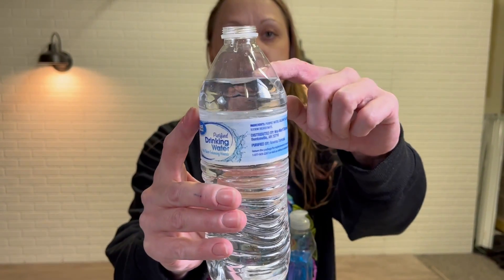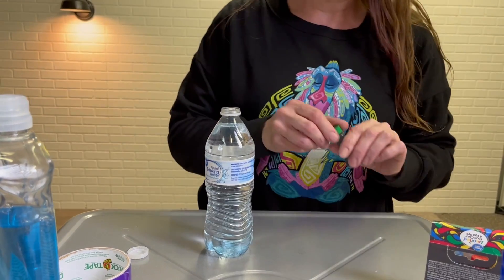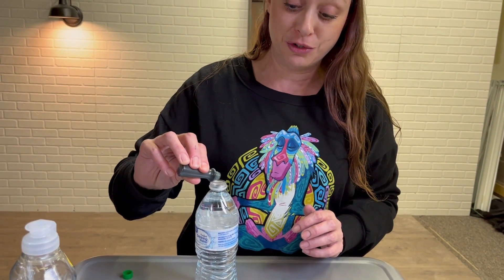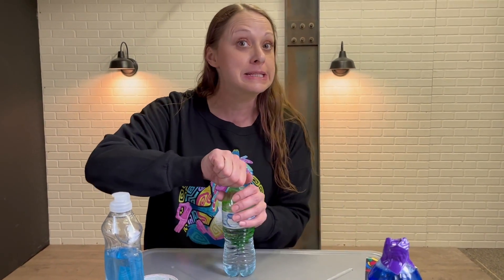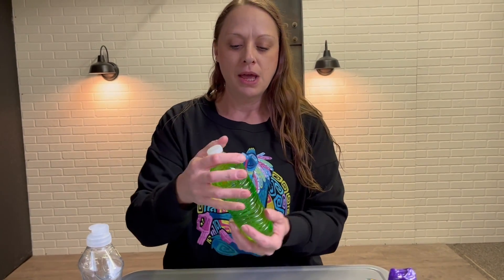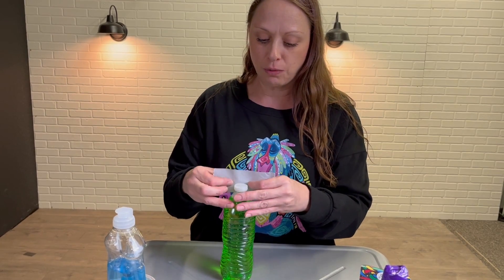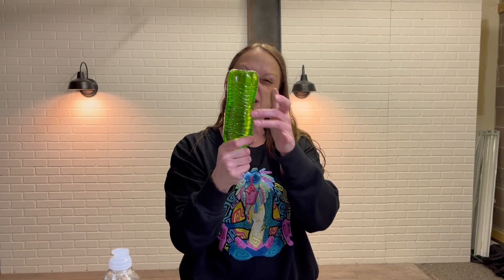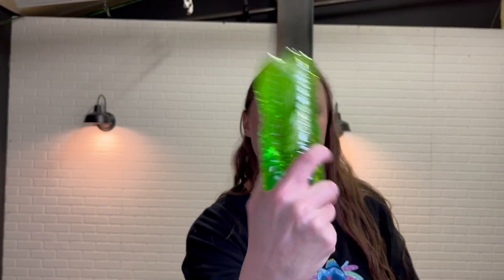How to make a Tornado in a Bottle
Hope you enjoy making our Weekend Activities hosted by Kim!